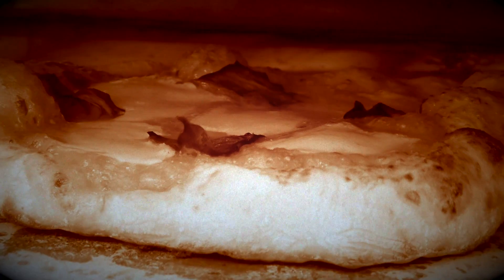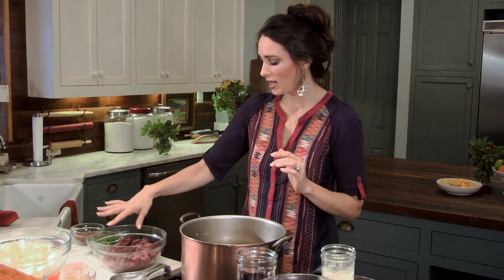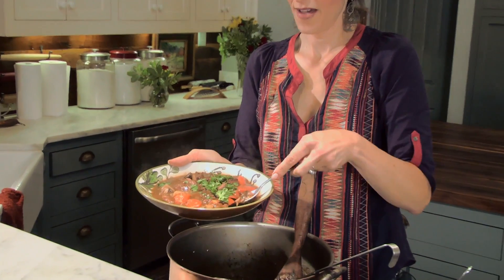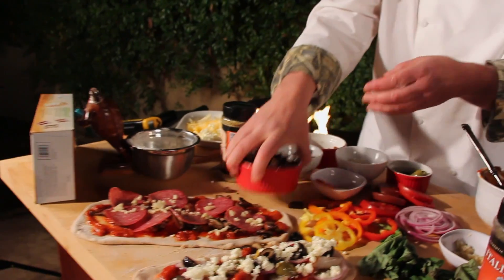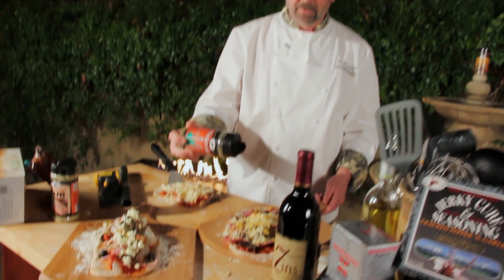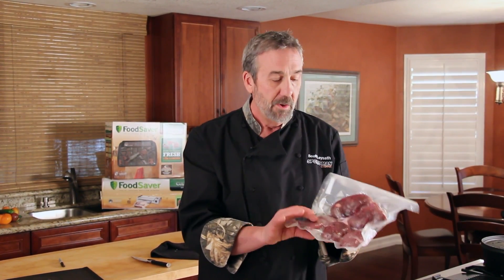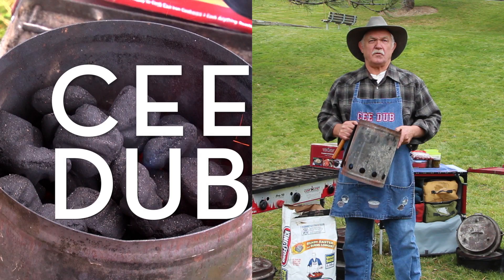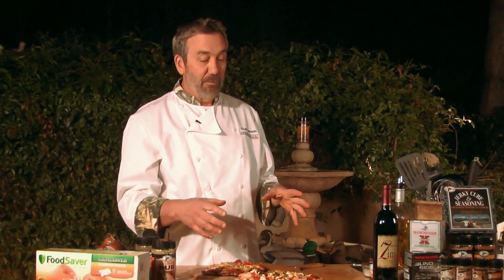How to Cook Fish and Wild Game Pizzas | How to Cook Bear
Scott Leysath, The Sporting Chef, shows How to Make Fish and Wild Game Pizza made with a Camp Chef Pizza Oven. Also, Stacy Harris's Venison Bourguignon, Tiffany Haugen's Bear Jerky and Stew, Cee Dub's Green Chile Stew and Buddy T.'s dessert crepe.
Tune in to The Sporting Chef on Sportsman Channel.